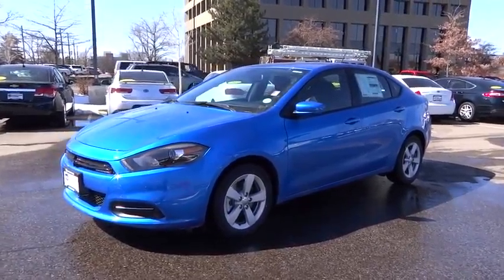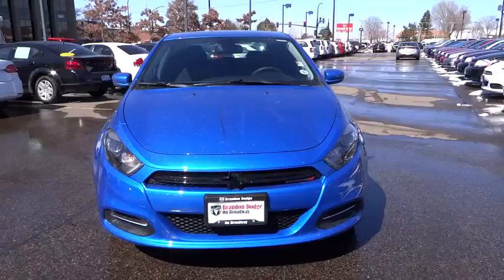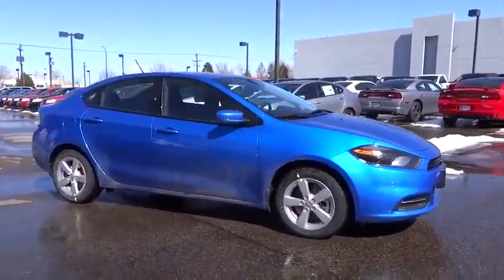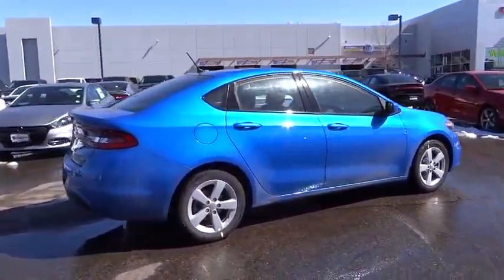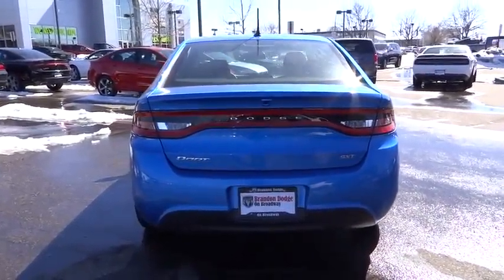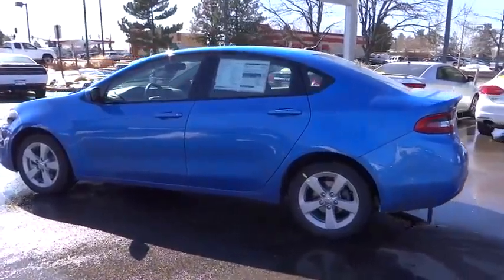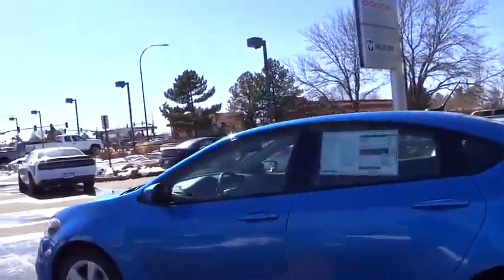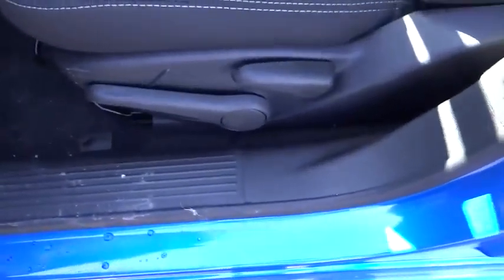2015 Dodge Dart Denver, Littleton, Aurora, Parker, Colorado Springs, CO D3409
2015 Dodge Dart

Brandon Dodge
5600 S Broadway